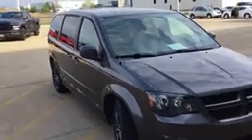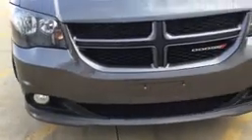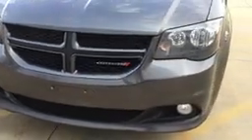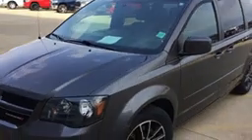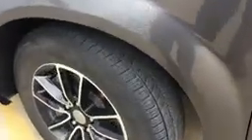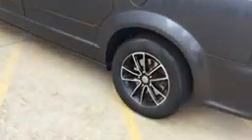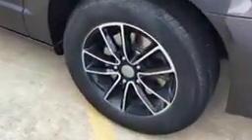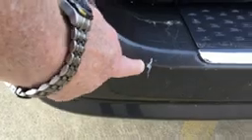2016. Dodge Grand Caravan R/T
Recent Arrival! Granite Crystal Metallic Clearcoat 2016 Dodge Grand Caravan R/T Rearview Backup Camera, Navigation, local trade-in with a clean Carfax, Rear Entertainment DVD, 3.6L V6, Power Sliding Doors, Power Liftgate, Quad Stow-N-Go, Alloy Wheels, Power Seat, Power Windows, Power Locks, Automatic Transmission, Air Conditioning, SUPER CLEAN GRAND CARAVAN R/T, NON SMOKER, BACK UP CAMERA, DVD ENTERTAINMENT SYSTEM, POWER LIFTGATE, QUAD STO AND GO SEATING, Grand Caravan R/T, 3.6L V6 24V VVT, 115V Auxiliary Power Outlet, 2nd Row Overhead 9" VGA Video Screen, 2nd Row Overhead DVD Console, Charge Only Remote USB Port, High Definition Multimedia Interface, Quick Order Package 29N, Single DVD Entertainment, Video Remote Control, Wireless Headphones.